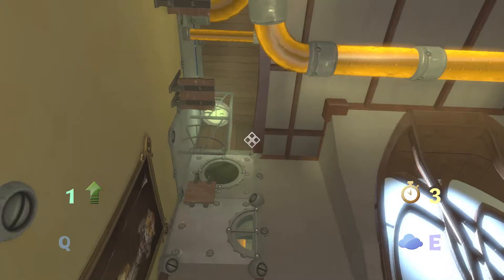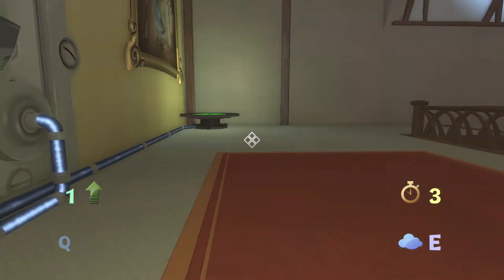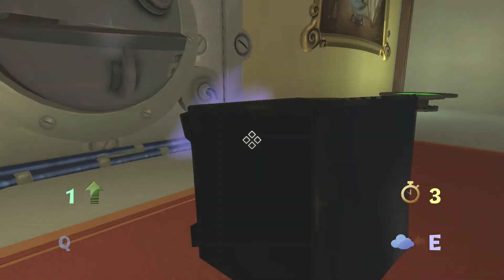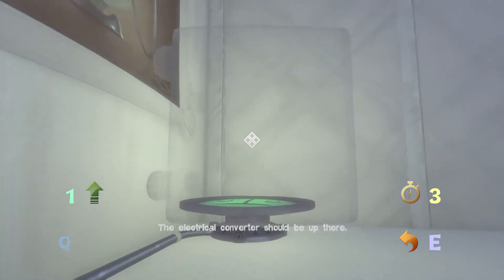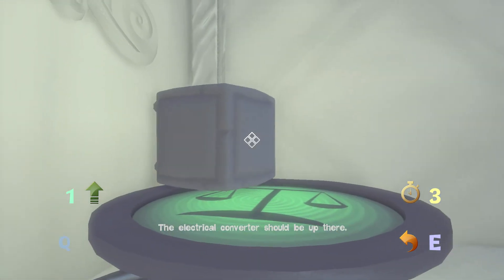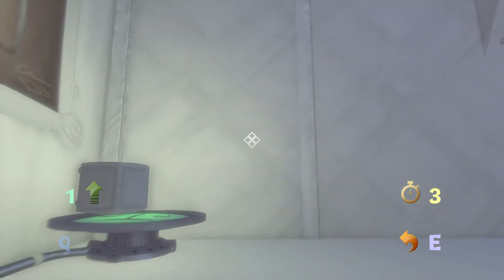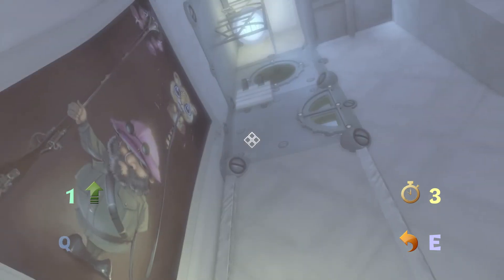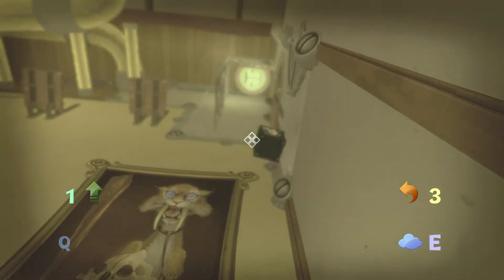Quantum Conundrum - Red Hall - Flipping Out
Two years too late